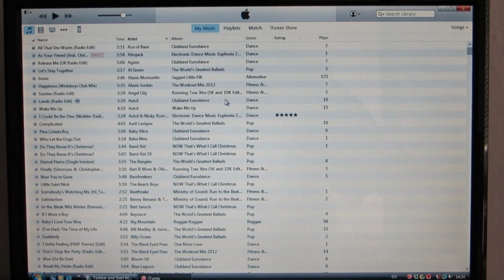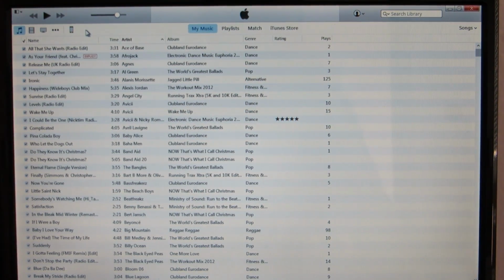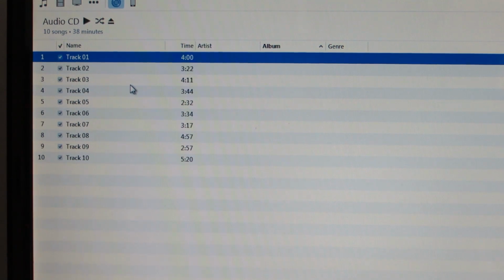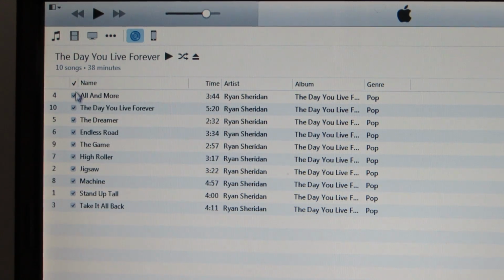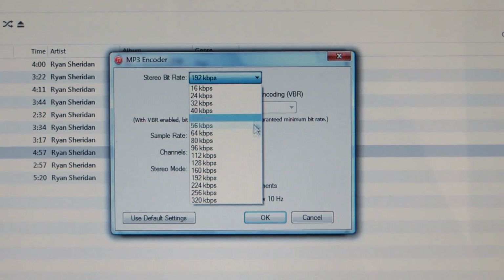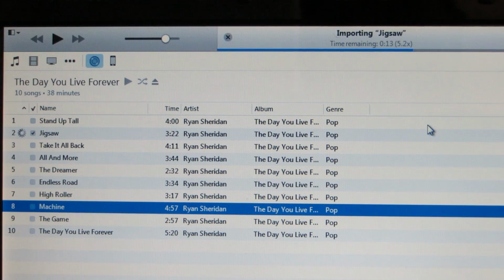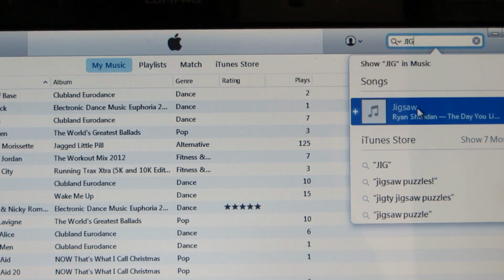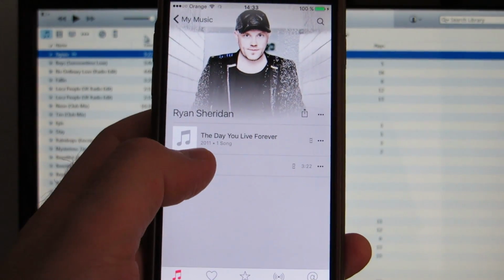How to transfer music from CD to iPhone using iTunes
How to transfer or import music from CD to iPhone using iTunes